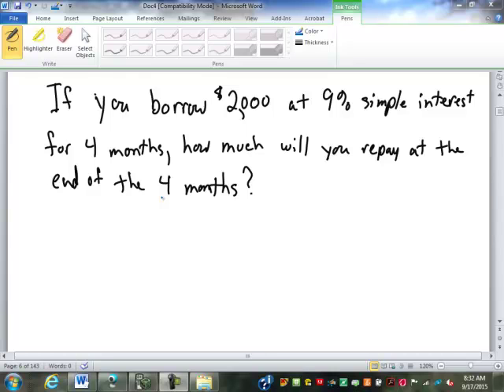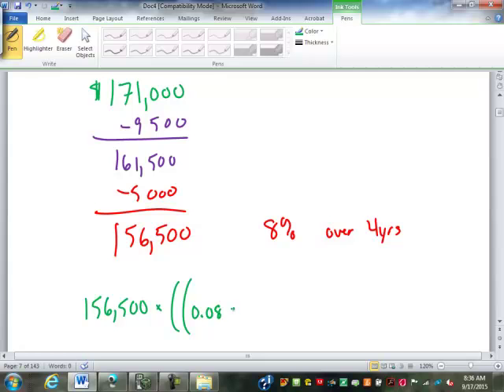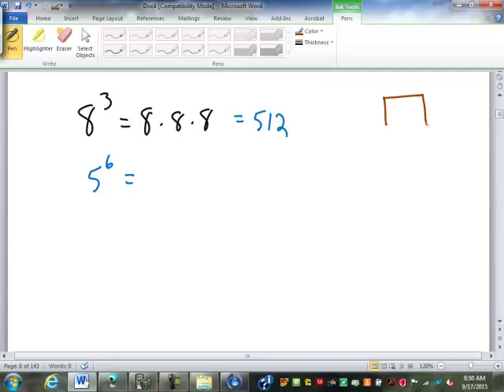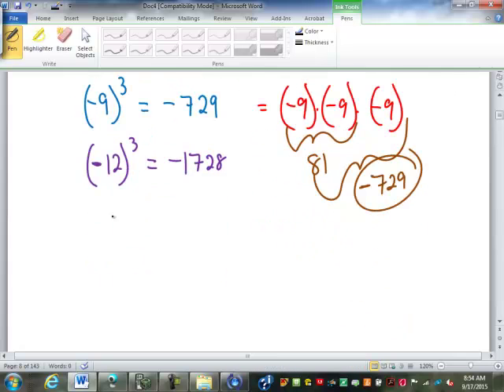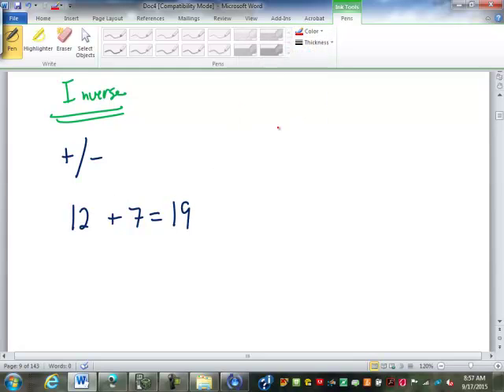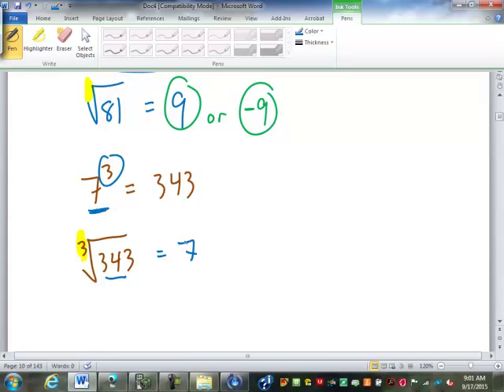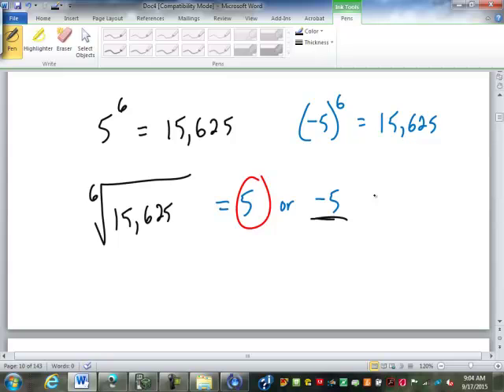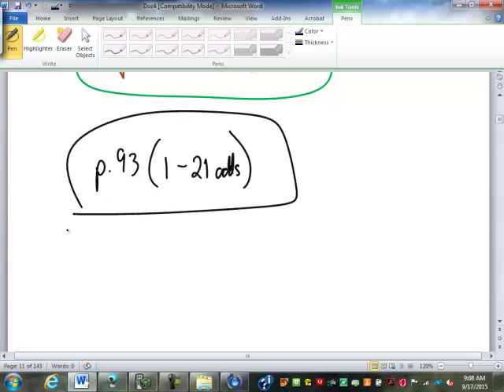14 Powers and Roots